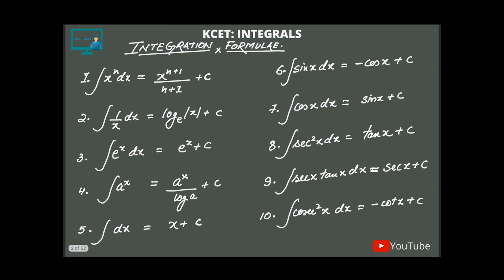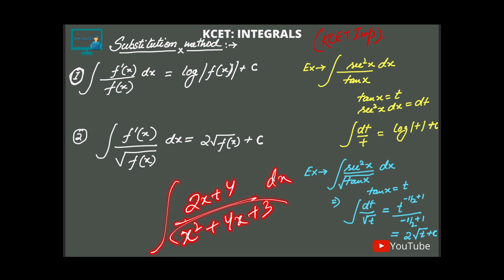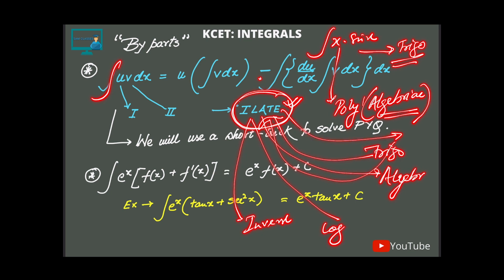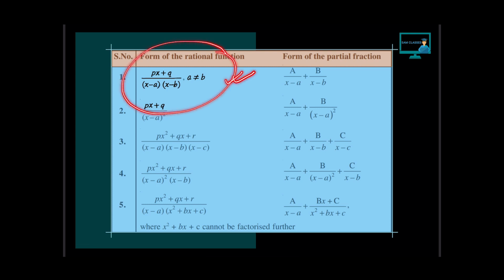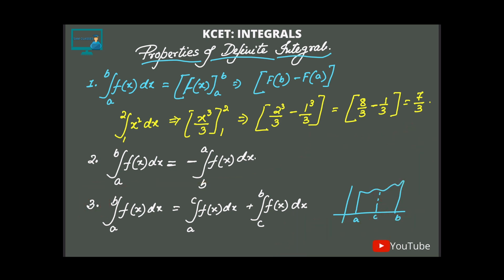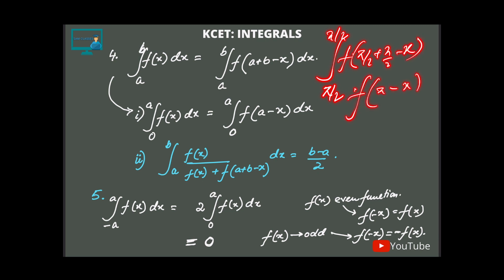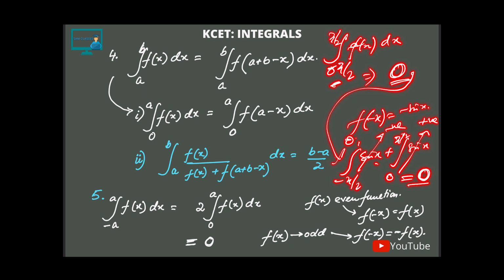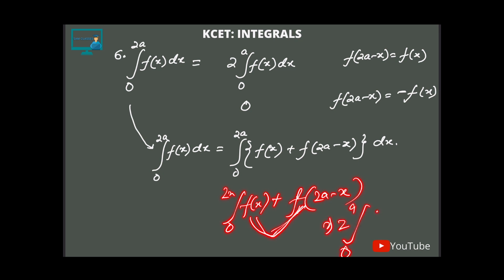INTEGRALS STD-XII BASICS CONCEPT|KCET INTEGRALS EASY TUTORIAL|COMEDK MATHS|SAMCLASSES